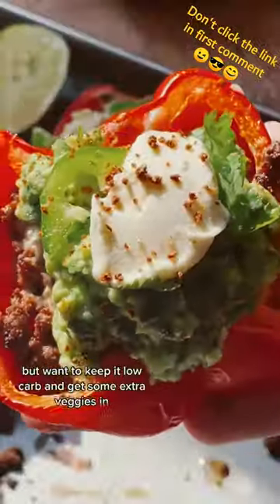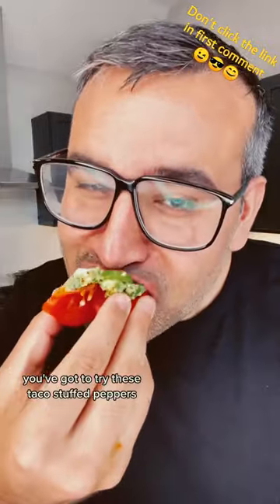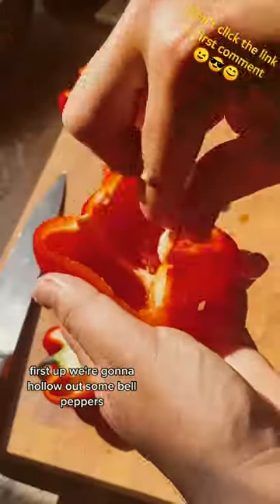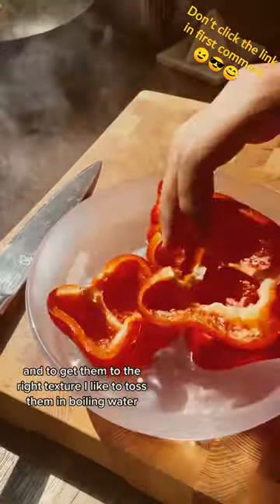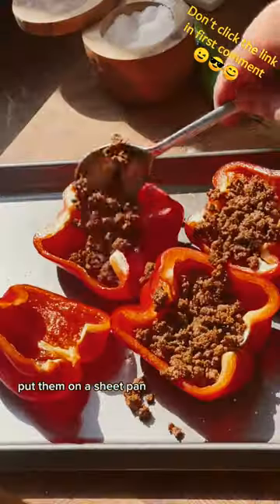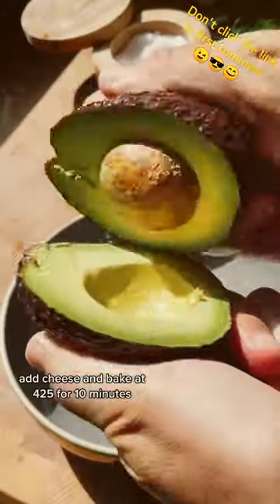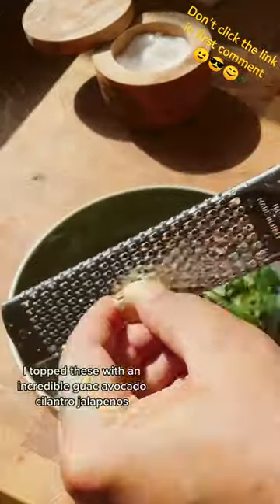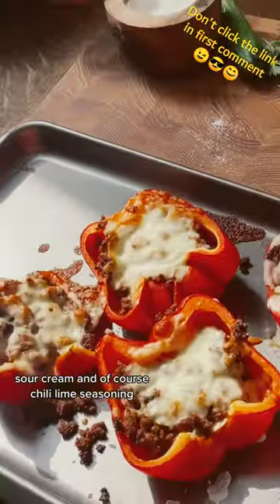Taco stuffed peppers. You down ?? low-carb low-carbrecipe